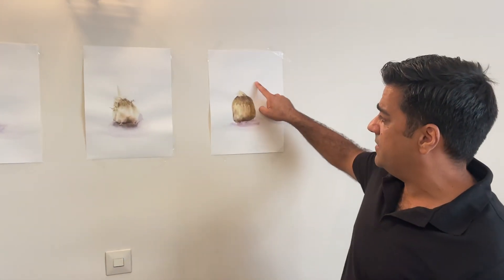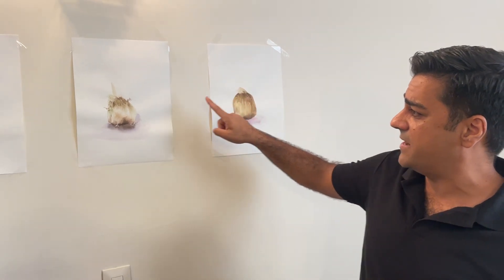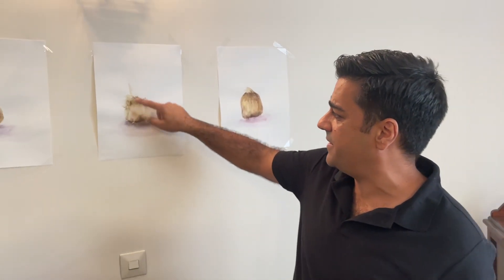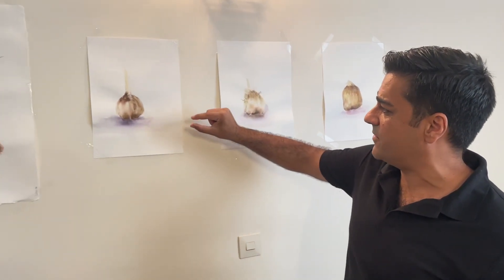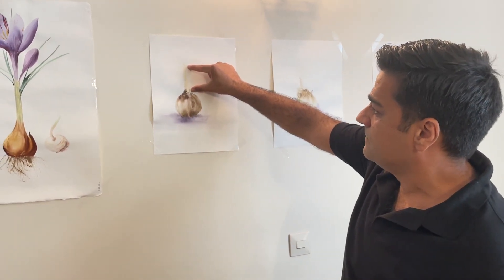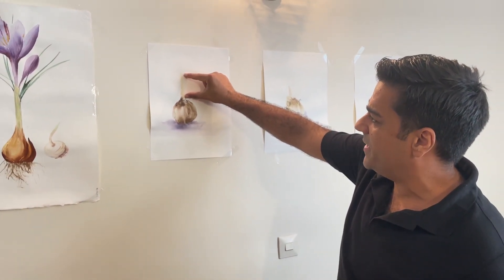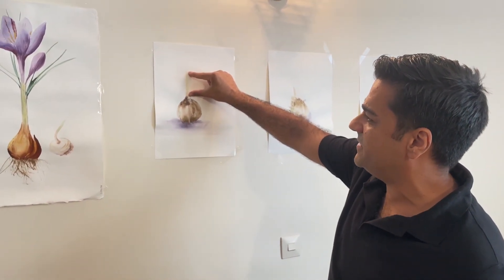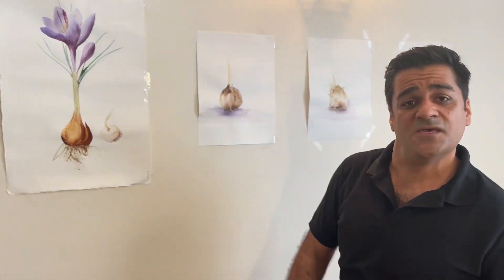How much is energy consumption of saffron farm equipment?